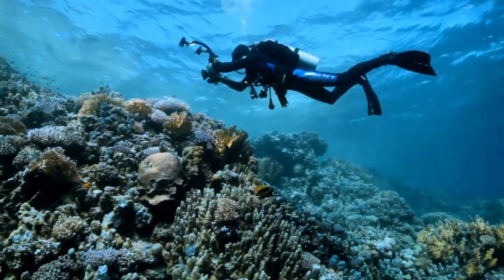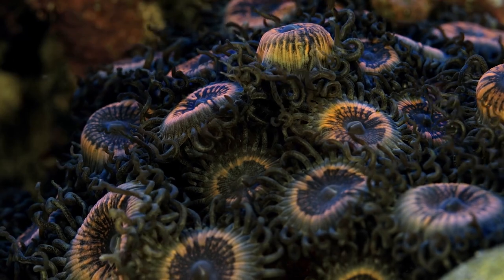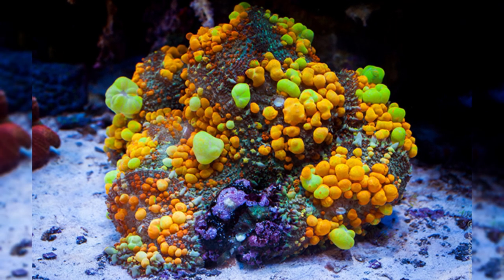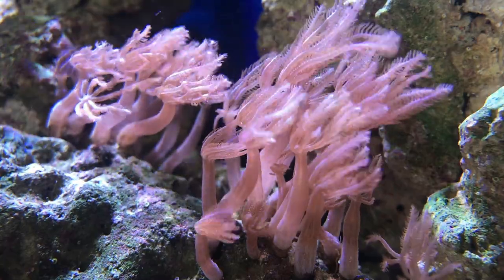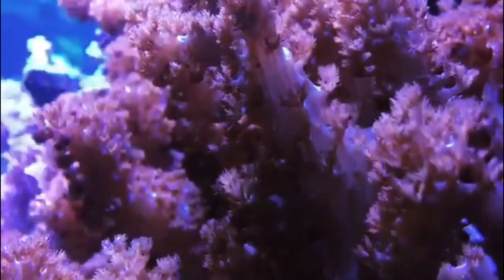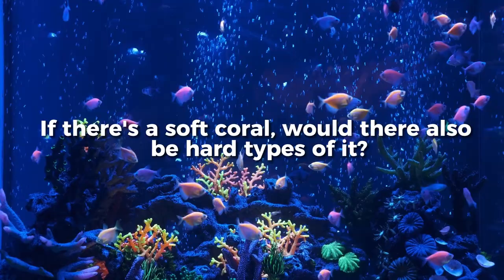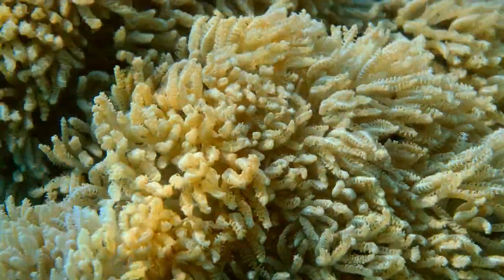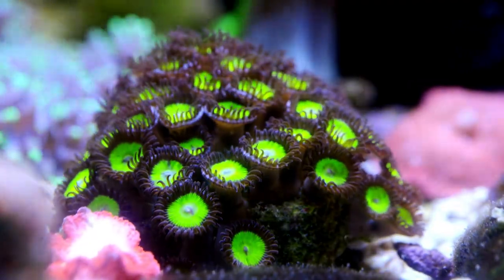The 9 Best Soft Corals For Beginners 🐠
Here in this video, we are going to cover the 9 Best Soft Corals For Beginners available in the saltwater aquarium hobby.

Hello guys! Are you new to saltwater tanks?
Or are you thinking of setting up a saltwater reef tank but don't know where to start when it comes to choosing corals you like and figuring out what works for them?

Well, you've come to the right place! In this video, we'll look at the 9 best soft corals for beginners.

After watching this complete video, You'll have all the knowledge you need to choose the best soft corals for your tank. And in this video, we will cover all you need to know before buying any of these corals.

Timestamps:
00:00 Introduction
00:49 What Are Soft Corals
02:30 Zoanthids
03:09 Mushroom Corals
03:50 Toadstool Leather Coral
04:25 Green Star Polys
04:59 Pulsing Xenia
05:40 Kenya Tree Coral
06:17 Colt Corals
06:50 Devil's Hand
07:21 Pipe Organ
08:07 Intro to Hard Corals
09:12 Top Recommendations